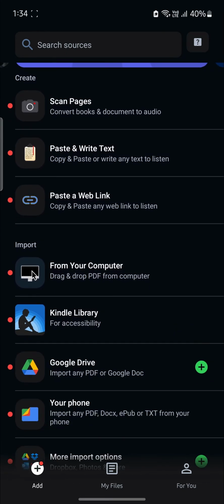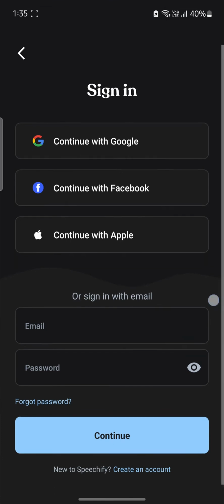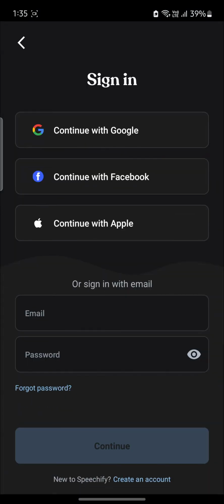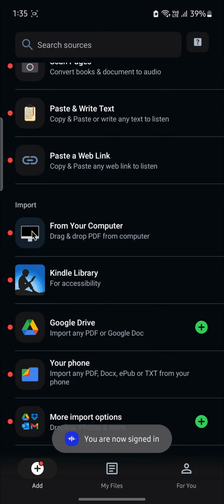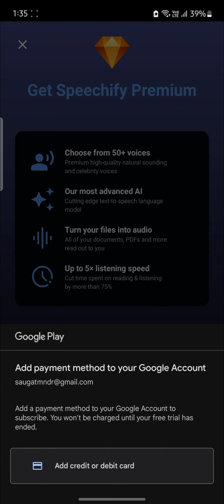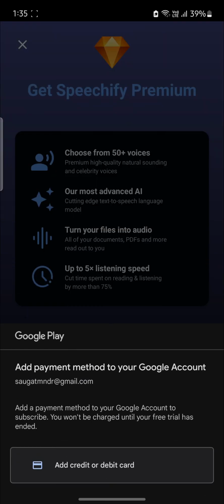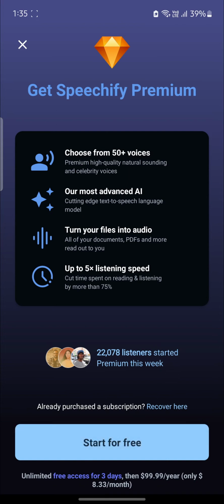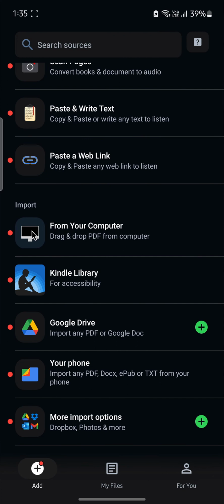How to Add Kindle Books to Speechify (2024) | Include Kindle Books to Speechify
Discover how to add Kindle books to Speechify for easy listening. This tutorial will show you how to import and listen to your favorite Kindle books using Speechify, making reading more accessible.